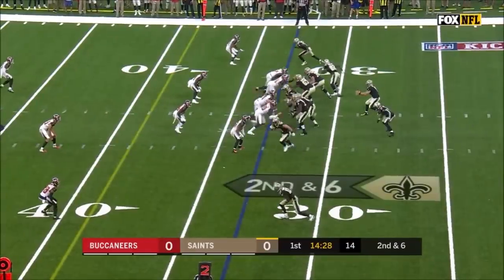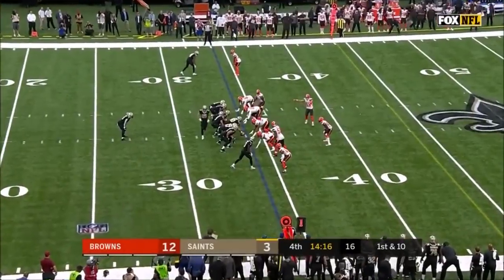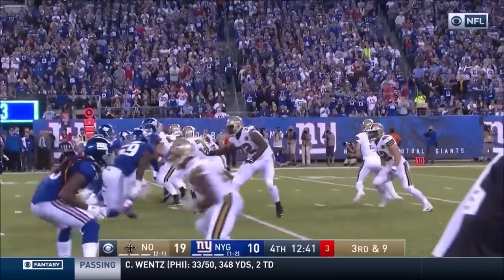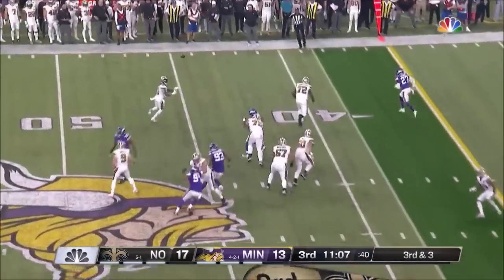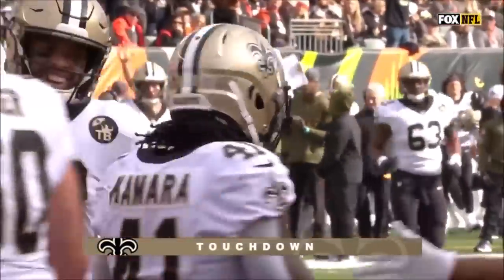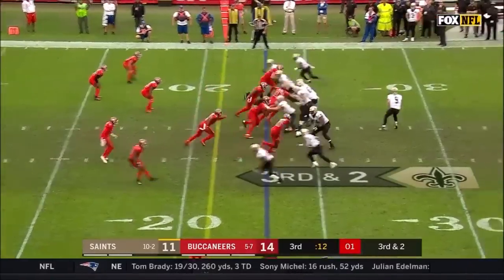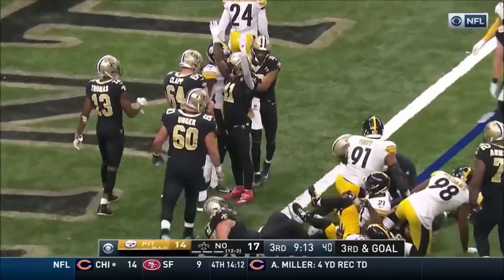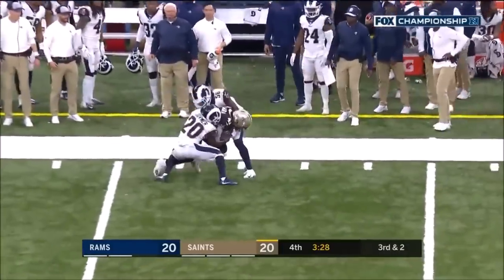Alvin Kamara FULL 2018 Highlights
Every highlight from Alvin Kamara's 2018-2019 NFL season!